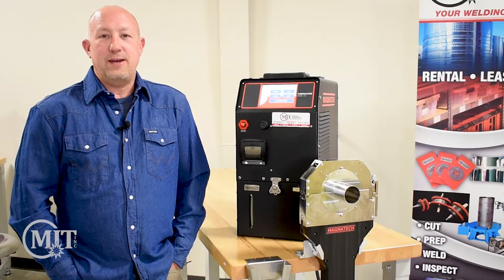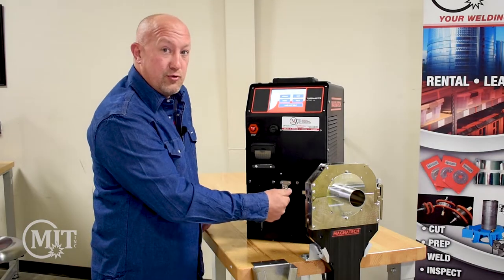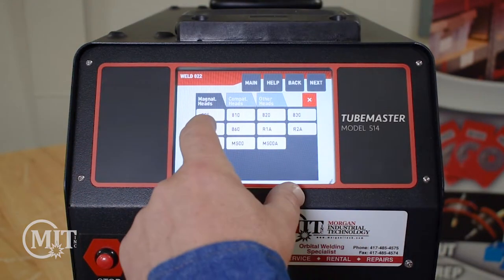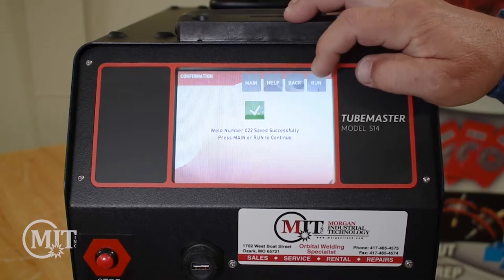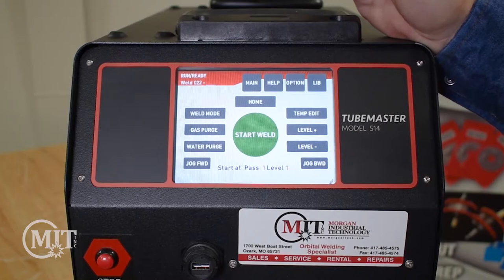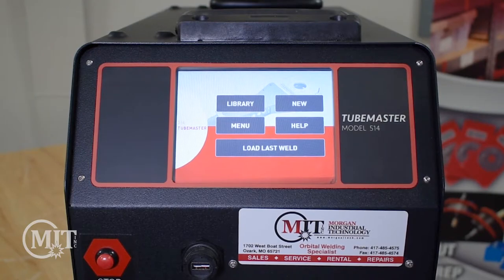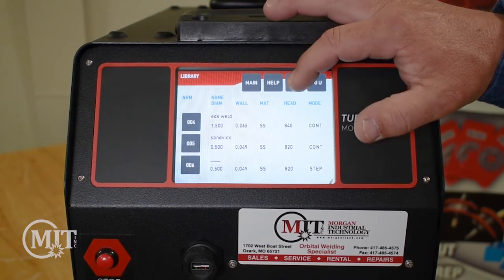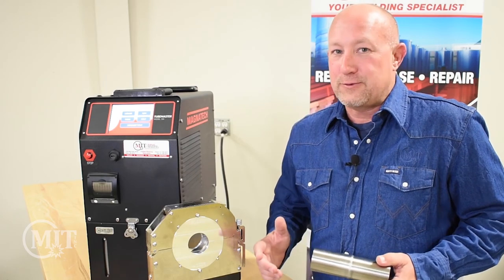Magnatech 514 Orbital Welding Power Supply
Learn more about the Magnatech 514 - a trusted orbital welding power supply.

The Magnatech 514 orbital welder provides unparalleled accuracy, repeatability, and reliability. It is adept at the automated fusion welding of both tube and thin wall pipe.

In this video, MIT's Mark Eastin walks us through the touchscreen interface and enters a basic auto program.